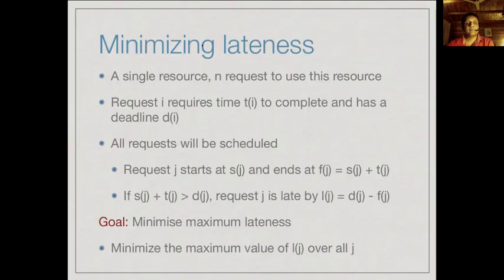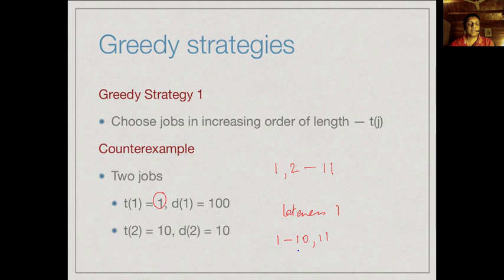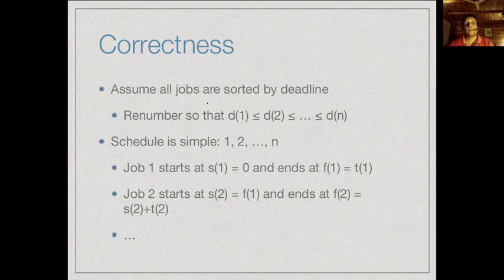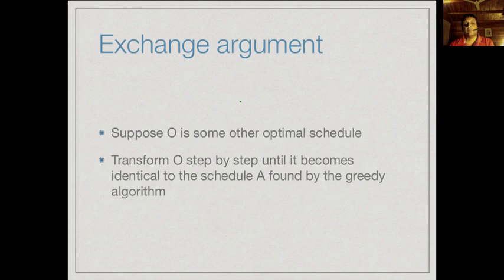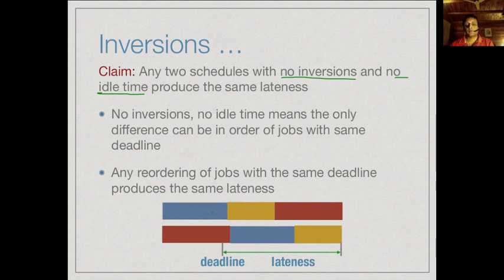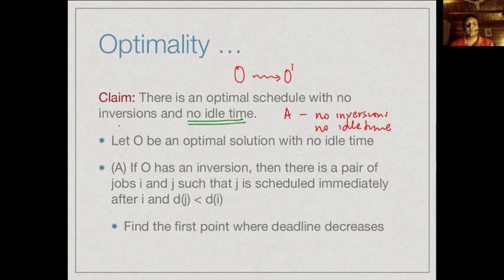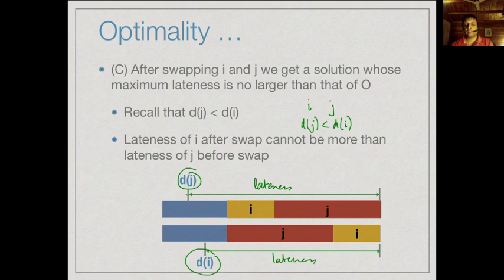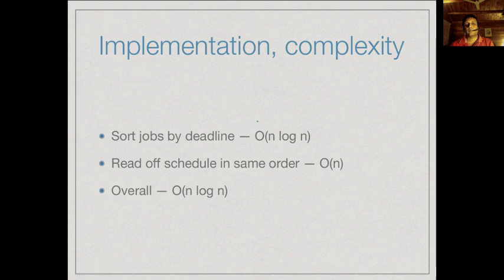Scheduling with deadlines: minimizing lateness